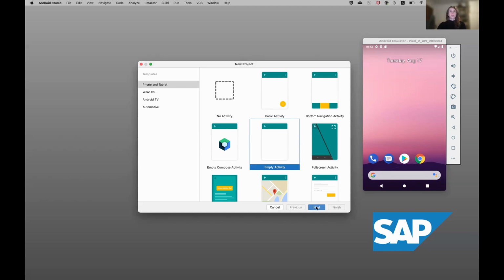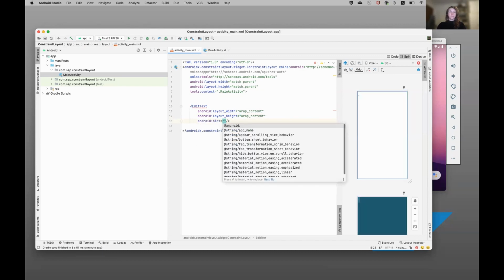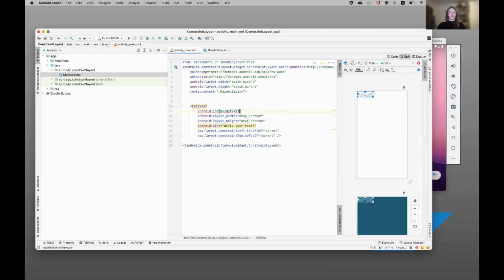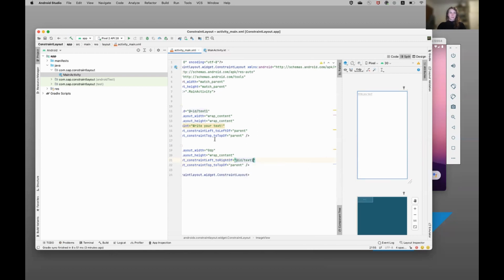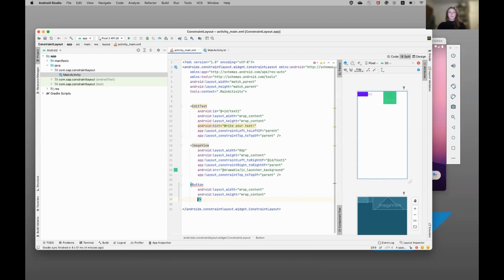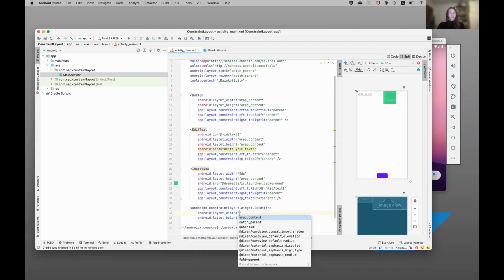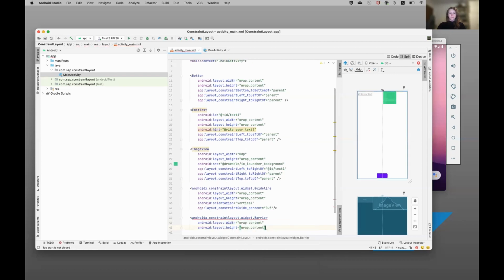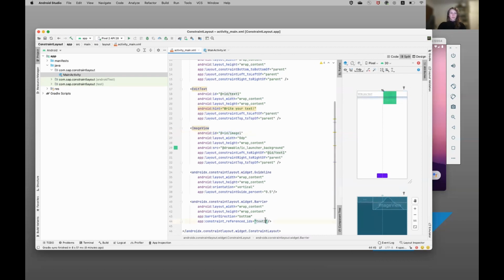Constraint layout (AppPort Academy - Android; Week 03, Lesson 03)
AppPort Academy - Android:

Presented by:
- Johana Emma Křečková

Content:

- Introduction to Constraint layout